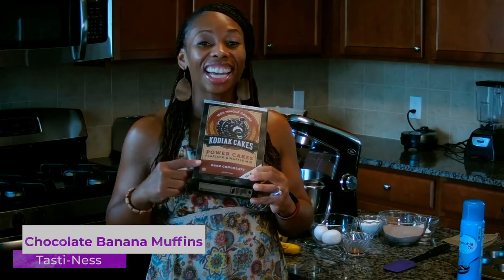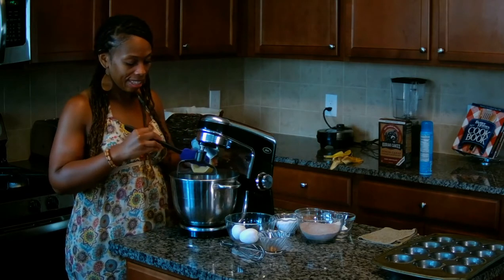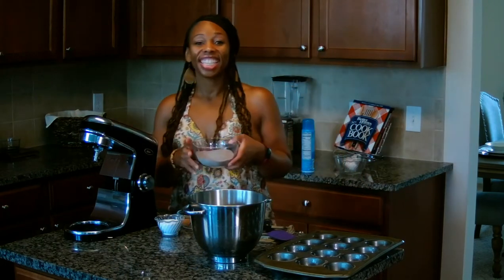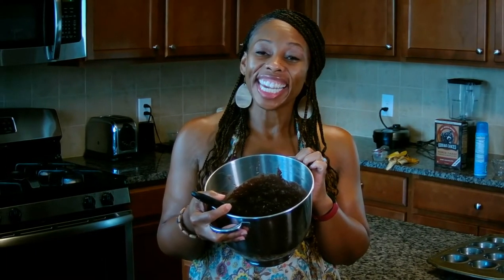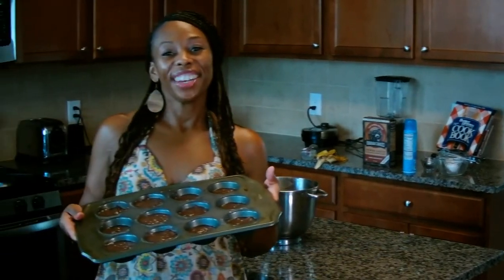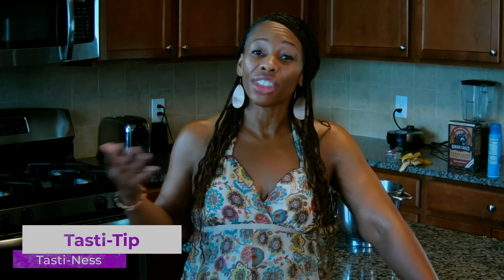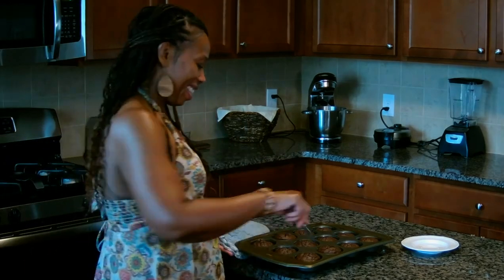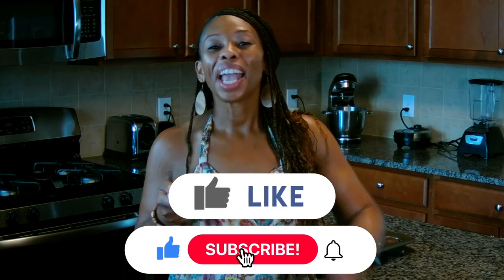Chocolate Banana Muffins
Here's my review of @sweetsavoryandsteph Chocolate Banana Muffins. I hope I can save you some time in evaluating WW recipes by putting them to the test.

[RECIPE]
Ingredients
4 bananas overripe
2 eggs
1 tsp vanilla extract
1 cup Dark Chocolate Kodiak Cakes pancake mix
1 tsp baking powder
1 tablespoon cocoa powder unsweetened
OPTIONAL - I added ⅓ cup of Great Value Baking Splenda & 1/2 cup of unsweetened applesauce

Instructions
Preheat the oven to 350F.
Spray a 12-opening muffin pan with cooking spray.
In a large mixing bowl, mash the four overripe bananas with a fork. You can use an electric mixer to get the lumps out, if desired.
Add the eggs and vanilla extract, and whisk together.
Add the pancake mix, the baking powder and the cocoa powder, optional sugar substitute and unsweetened applesauce; stir to combine.
Fill each muffin opening with 1/4 cup of the batter.
WW Points per Serving
💙: 1 per muffin
💜: 1 per muffin
💚:1 point for 1 muffin
       3 points for 2 muffins
       4 points for 3 muffins
✔️: 79 calories

[FEEDBACK]
This recipe receives a 5🌟 TastiNess rating! This sweet treat will be on repeat in my house for sure!